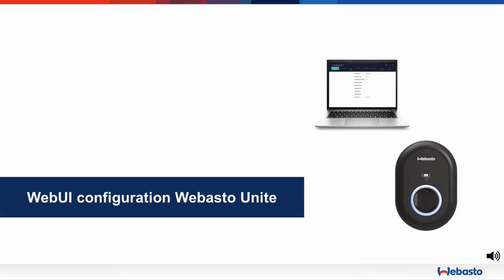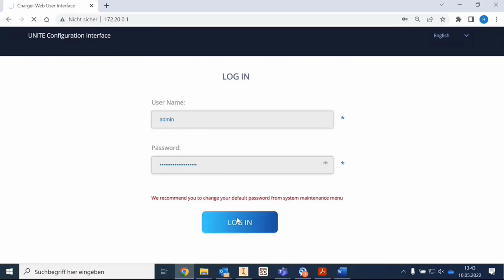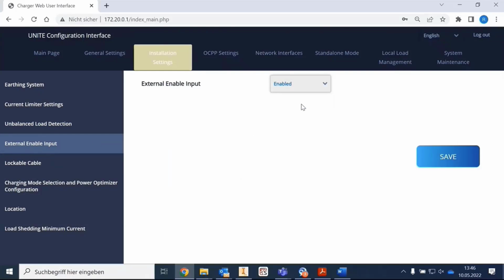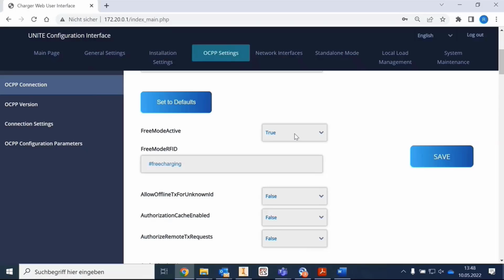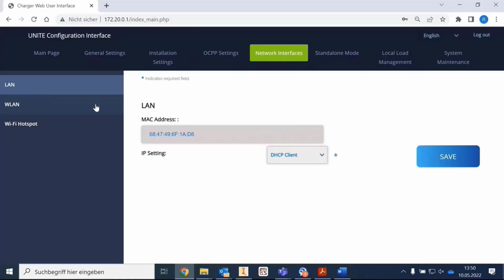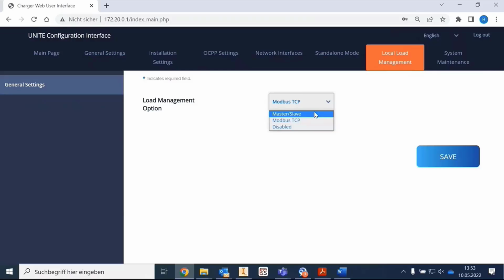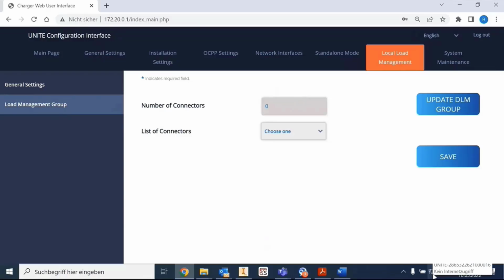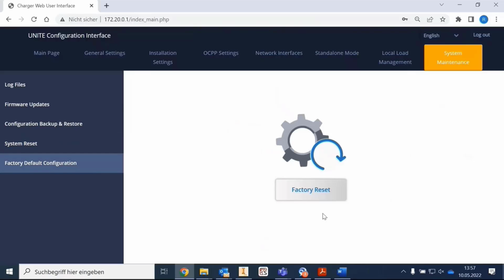Webasto UNITE - WebUI Configuration